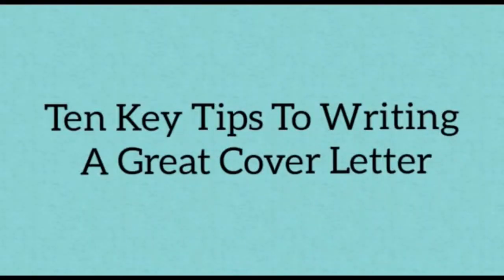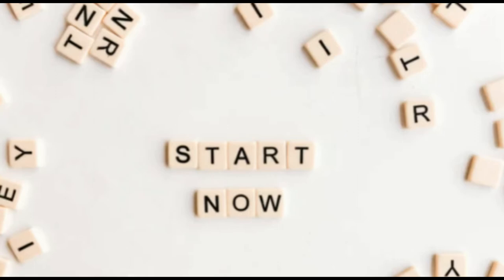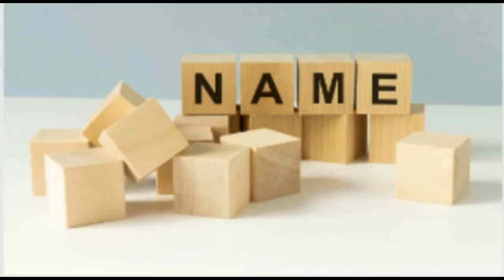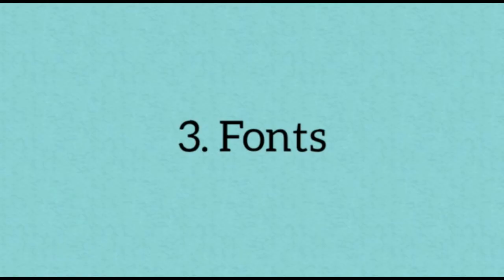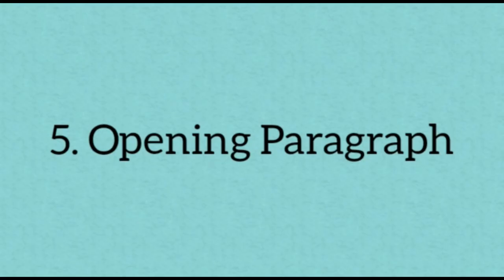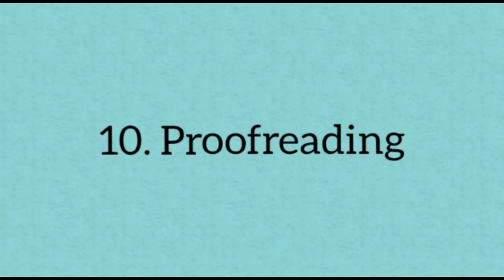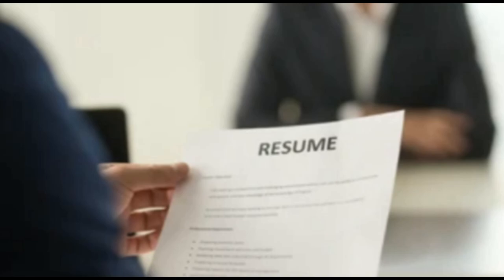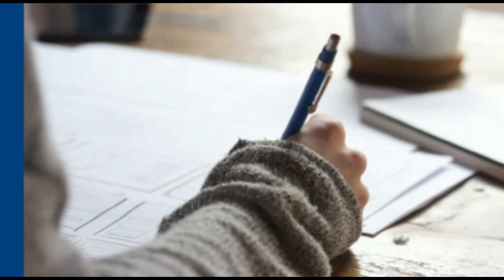10 key tips to write a great Cover Letter | the most effective Job Application | Cover letter videos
powerwordsforcover letter
how to write an impressive cover letter
impressive cover letter
impressive cover letter sample
impressive cover letter examples
impressive cover letter samples
most impressive cover letter
how to make an impressive cover letter
impressive cover letter for job application
how to write an impressive cover letter for a resume
how to make impressive cover letter to agency